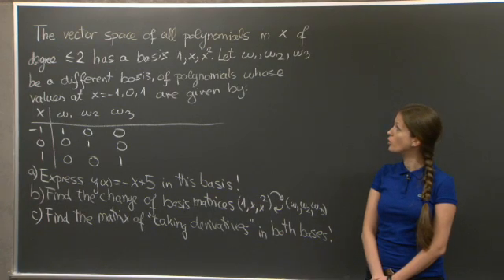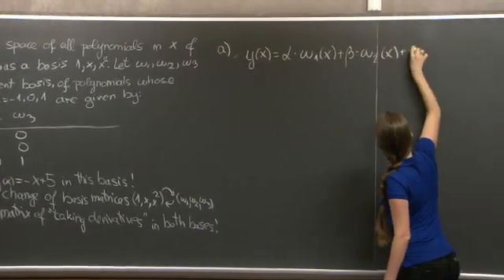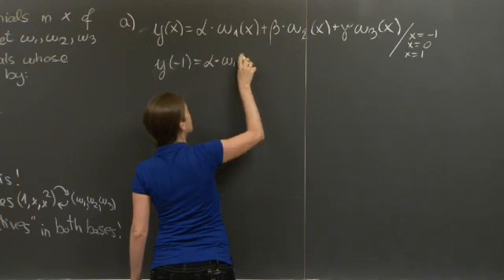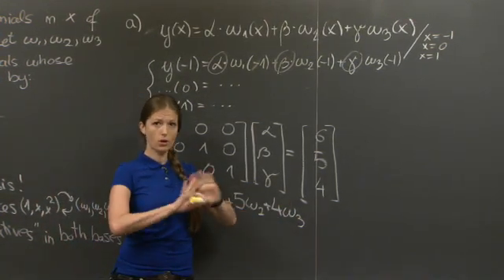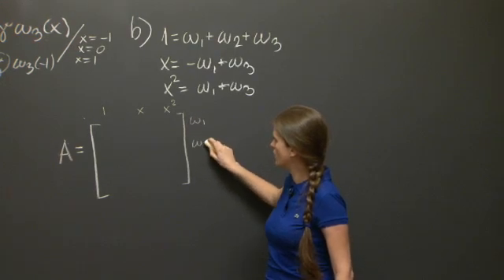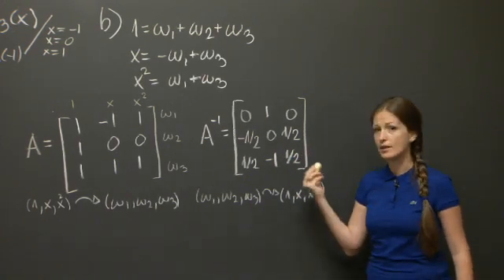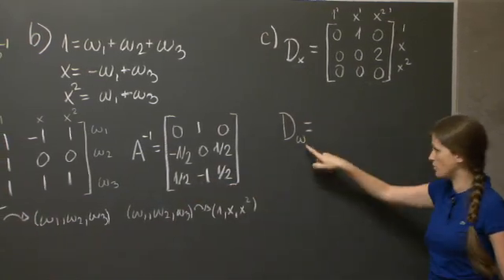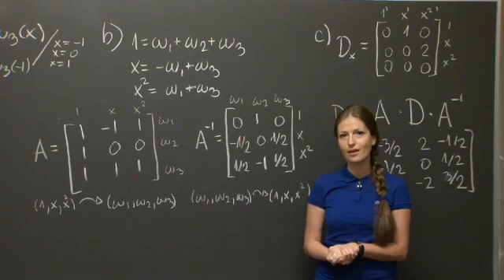Change of Basis | MIT 18.06SC Linear Algebra, Fall 2011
Change of Basis